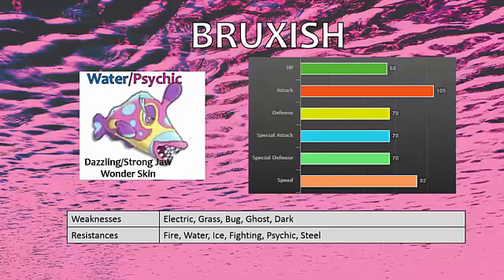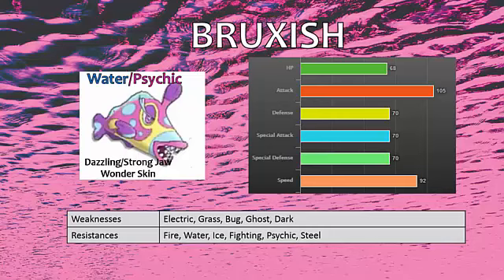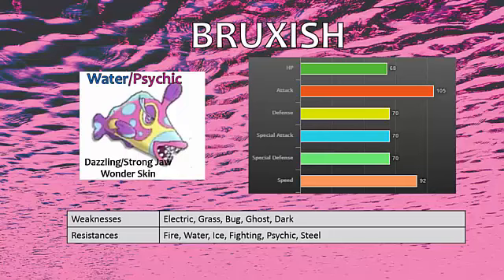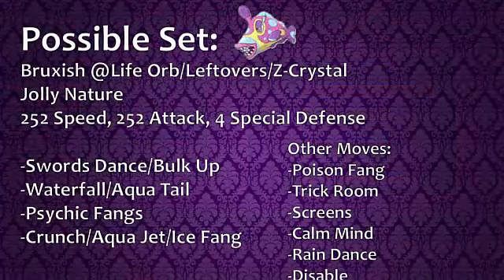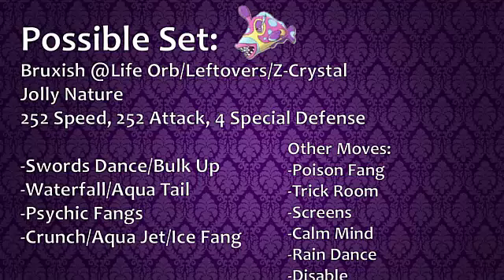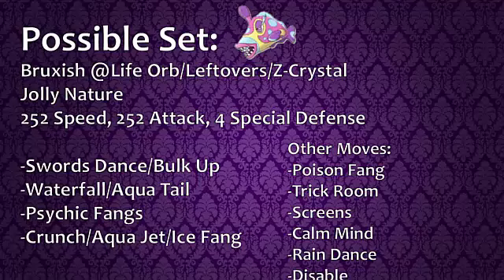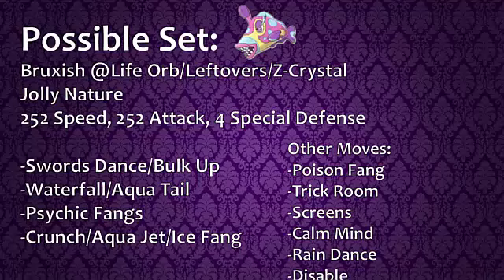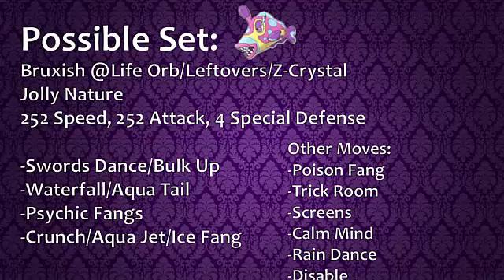This Fish is DAZZLING! Bruxish Stats and Moveset Discussion - Early Sun & Moon Sets #20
Bruxish is a mighty fish, despite it's rough (in my opinion) design! Do you think it can actually hold its own in the crowded higher tiers?